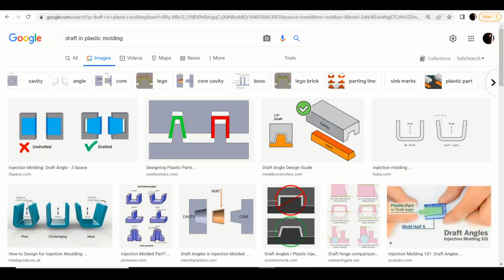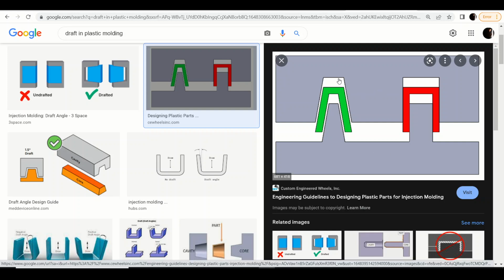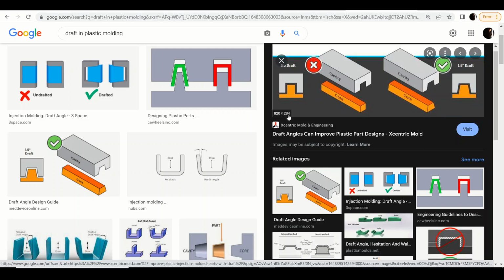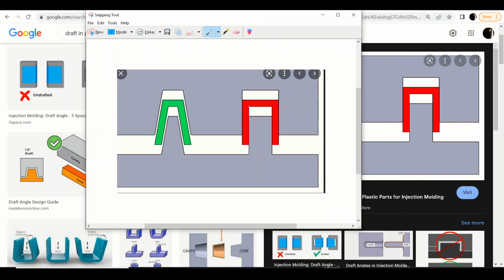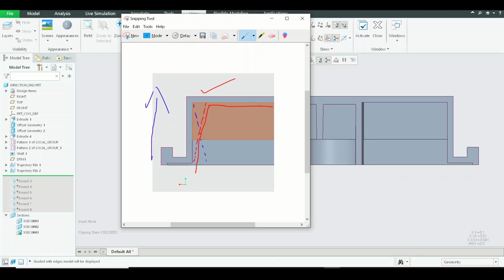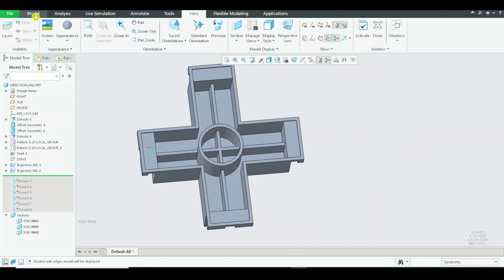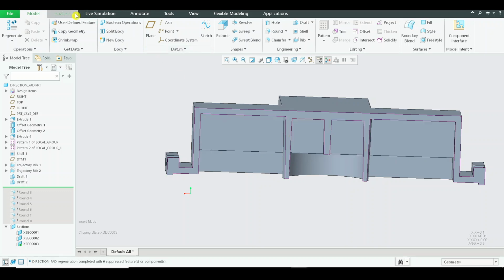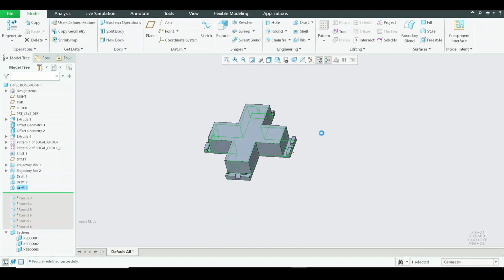Understand and Apply Draft in Plastic Design | Creo Parametric Direction Pad Example Part 24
In this video, we explore the importance of draft angles in injection molded part design, focusing on how draft ensures easy part ejection from the mold. Using the direction pad as an example, we demonstrate how to apply draft features in Creo Parametric. A must-watch for anyone learning DFM (Design for Manufacturing) best practices in plastic design.